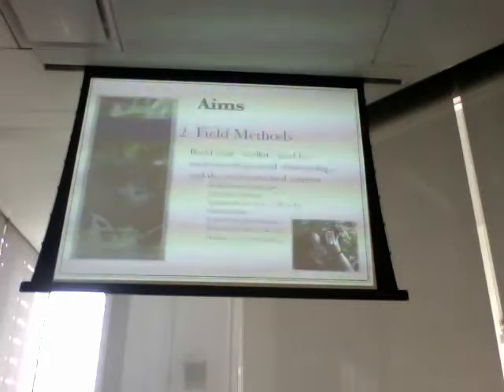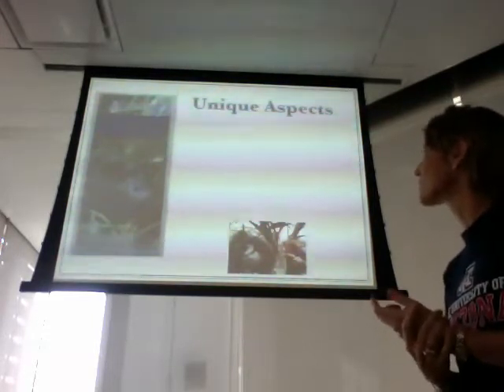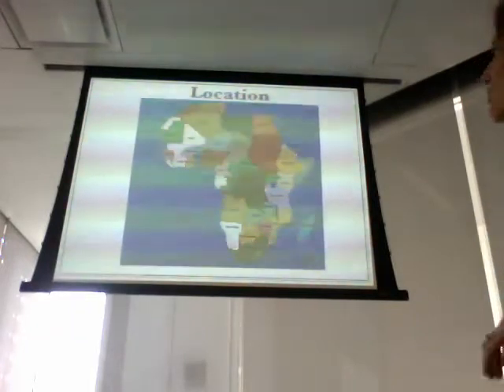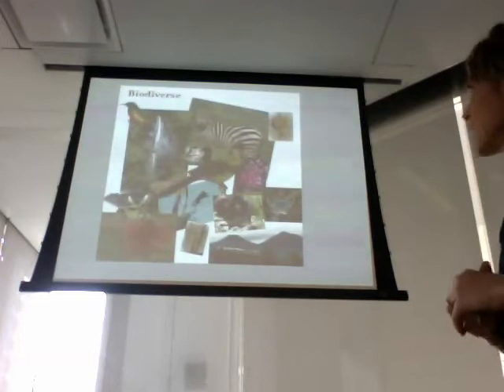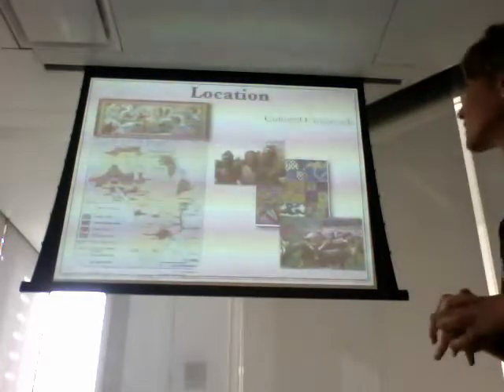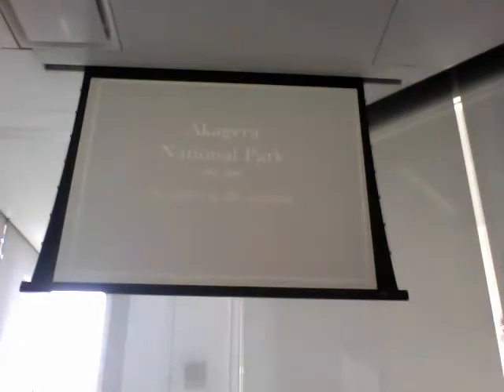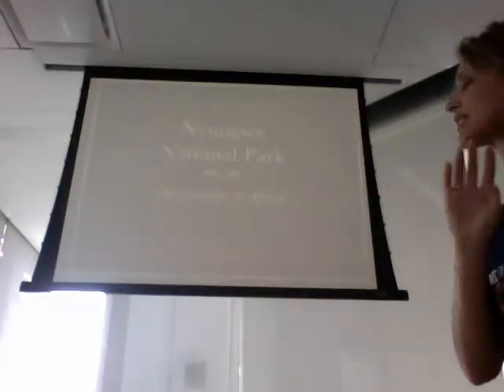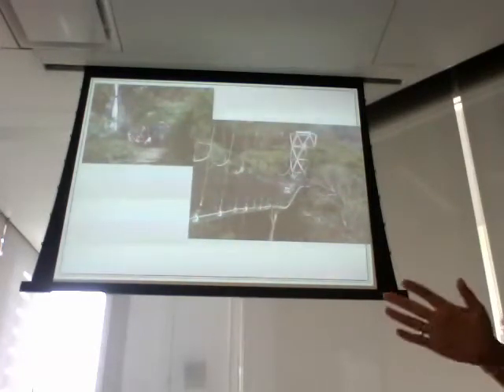Field school meeting 20 April 2013